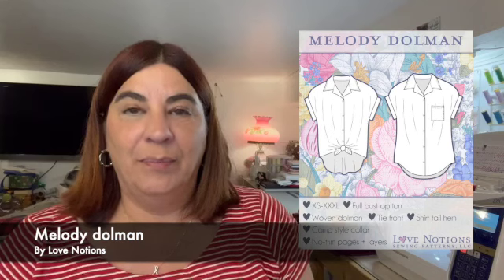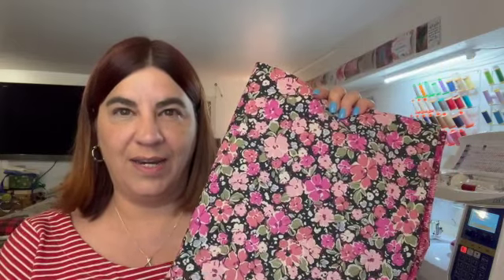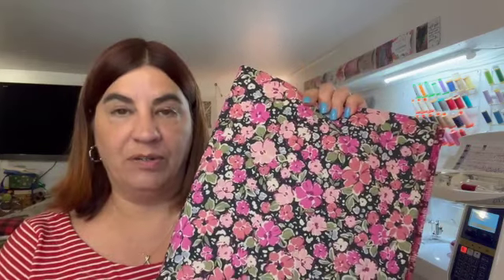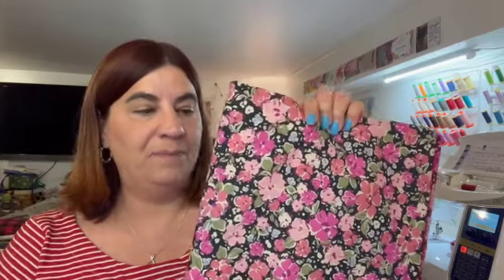My June 2023 Plans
In this video, I discuss my plans for the month of June. I have five projects on the to do list for June: three tops for me, a pair of pants for me and one blouse for my daughter.